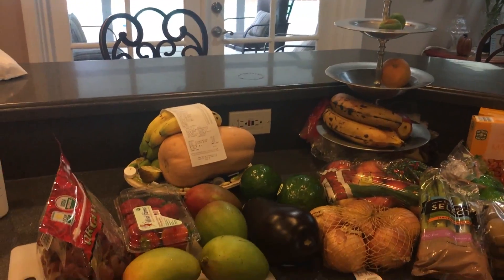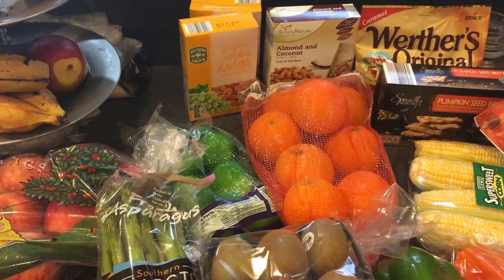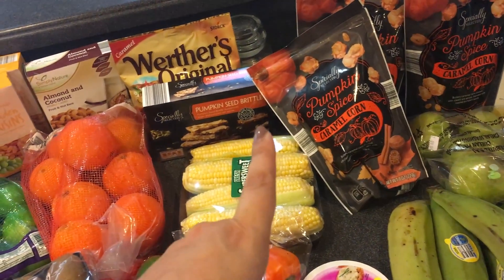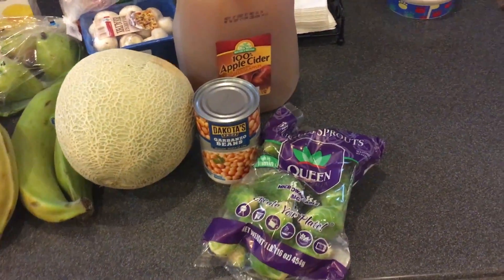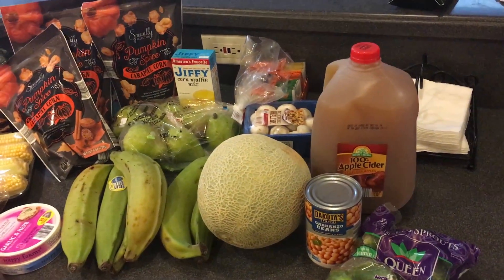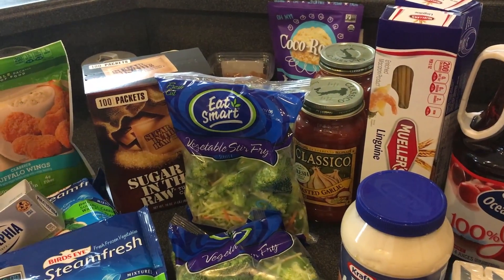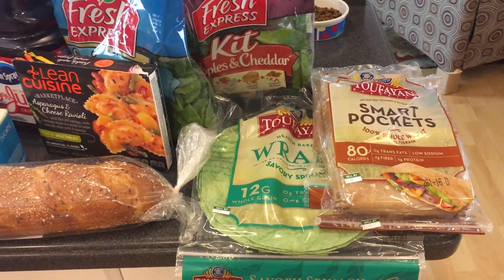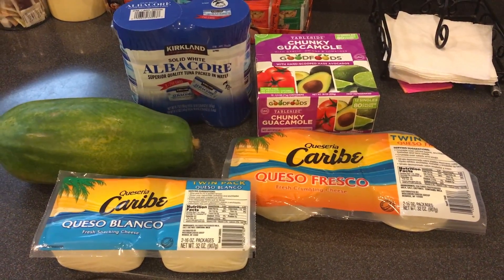Food Haul November 2016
Hello my friends.  I thought I would share with you guys my grocery haul.  About once a month I go and get all the essentials for our kitchen.  We really eat a lot of vegetables and fruits (my daughter is vegetarian🙃).  I really enjoy watching what other people buy and I've tried many things because of other Youtubers.  I hope you enjoy this video and it encourages you to shop the edges of your grocery store.  We are trying to eat healthier, but with a budget.  I'm a single mom with a kid in college, so I definitely try to purchase things on sale, in season, or with coupons.